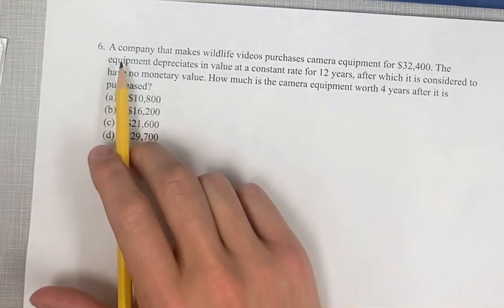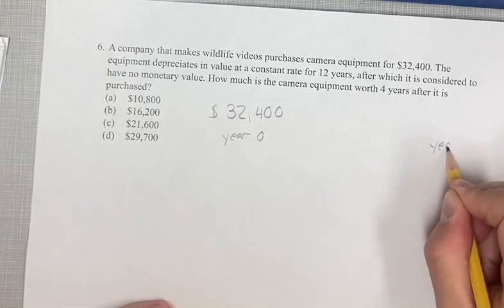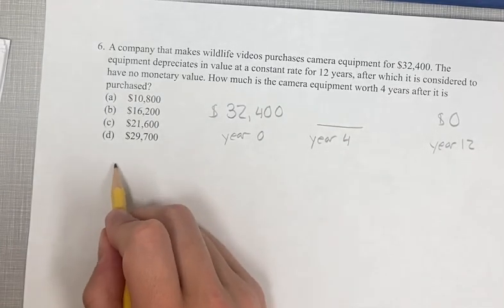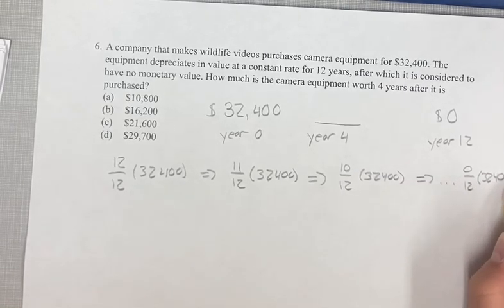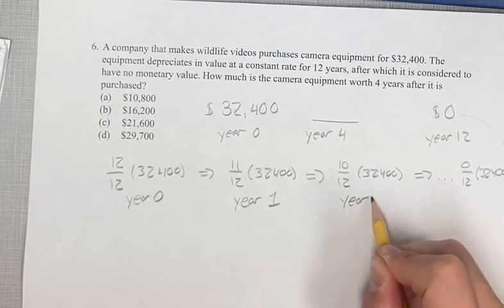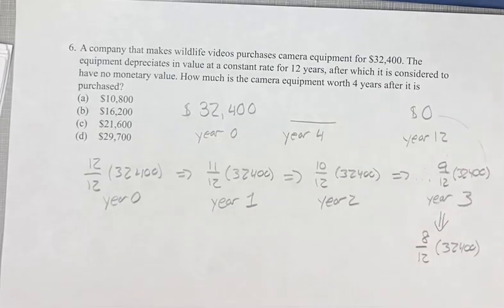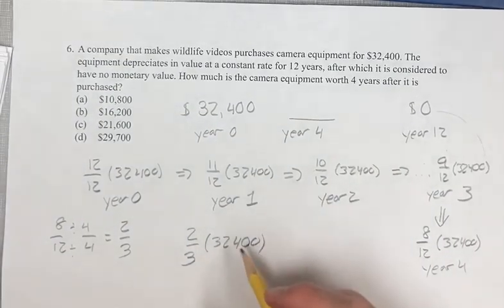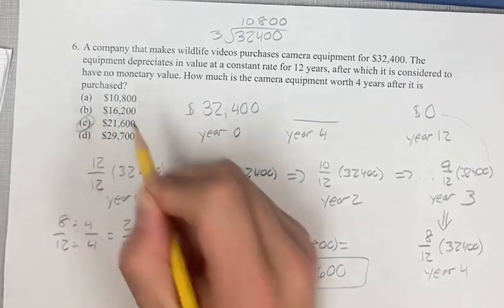6. A company that makes wildlife videos purchases camera equipment for $32,400. The equipment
6. A company that makes wildlife videos purchases camera equipment for $32,400. The equipment depreciates in value at a constant rate for 12 years, after which it is considered to have no monetary value. How much is the camera equipment worth 4 years after it is purchased?

(a) $10,800
(b) $16,200
(d) $29,700

Problem 6